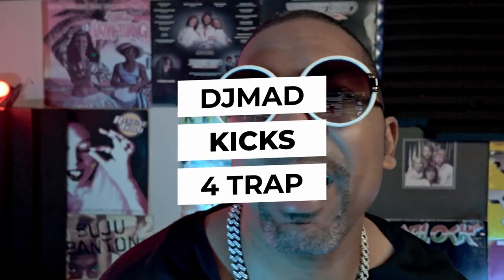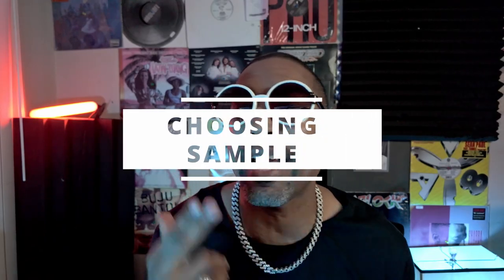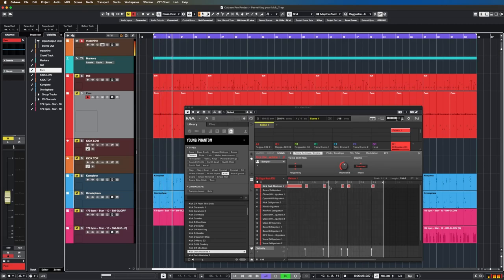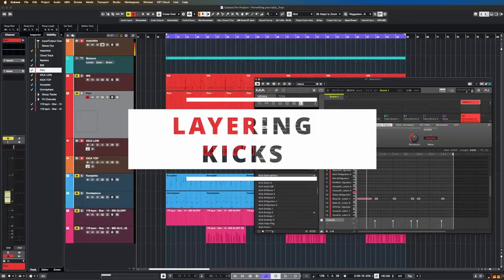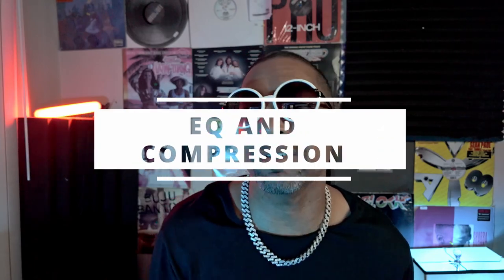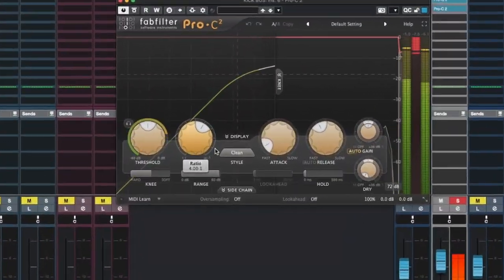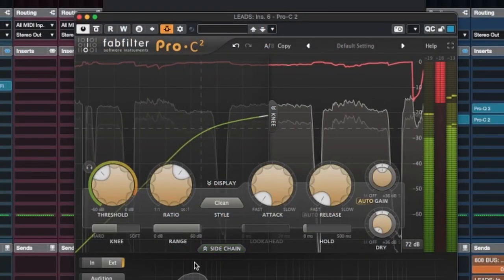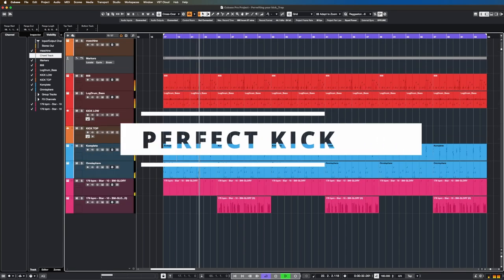HOW TO MAKE A TRAP BEAT HIP HOP KICK.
Welcome back, music producers! 🎶 In today's tutorial , I will be diving deep into the world of trap beats, focusing on crafting the perfect kick for your tracks using [CUBASE 13]. Follow along with host [ANY DAW] as I take you through the essential steps to ensure your kicks hit just right!

🎧 Got questions or suggestions? Drop them in the comments below! Let's build a community of music enthusiasts. 🤝

Thanks for tuning in, and until next time, happy producing! 🎹✨